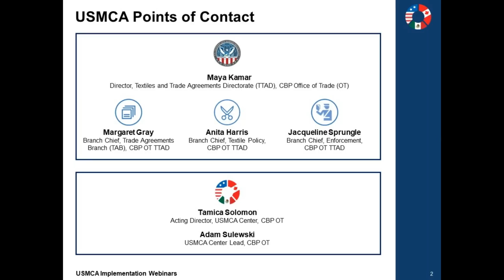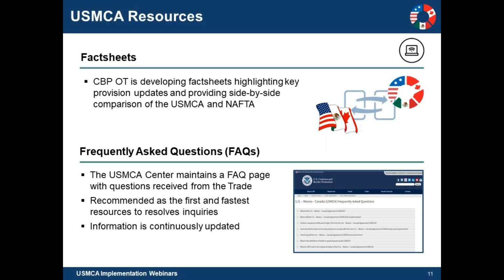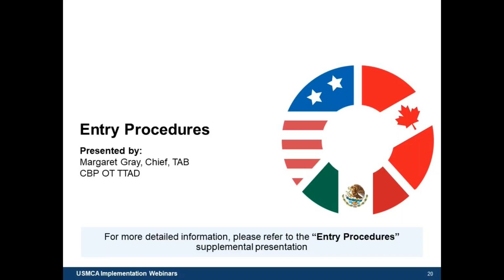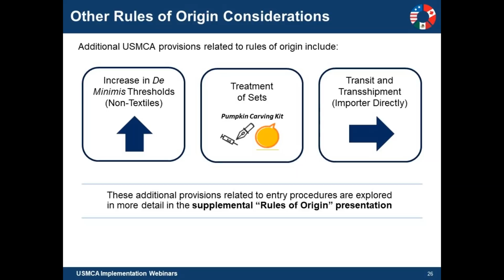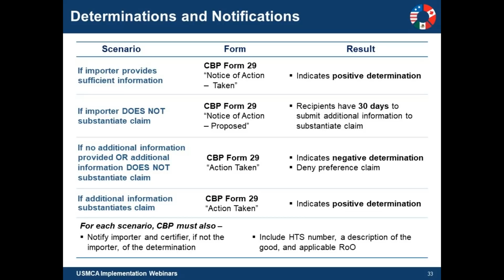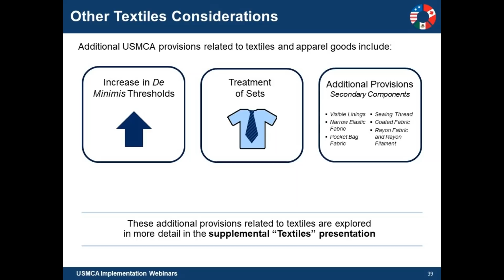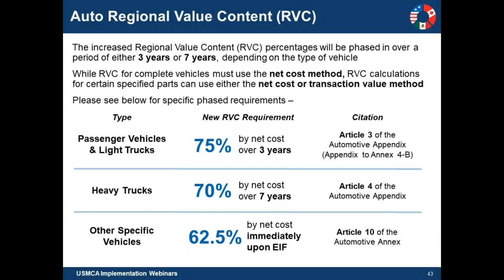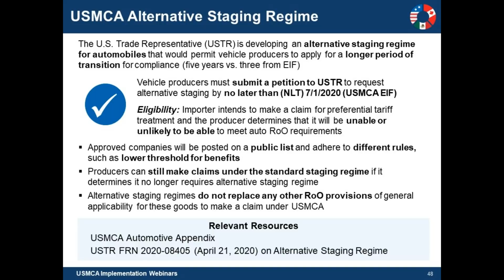USMCA Implementation Webinars - Overview of USMCA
The new United States Mexico Canada Trade Agreement overview
Topics covered:
The USMCA Center, USMCA Resources, Introduction to USMCA, Entry Procedures, Rules of Origin, Certification Requirements, Verifications and Determinations, Textiles and Apparel Goods, Automotive Goods